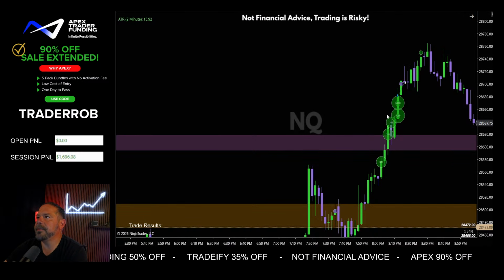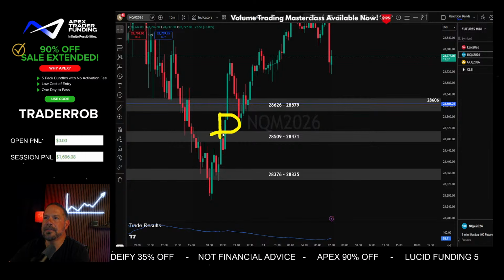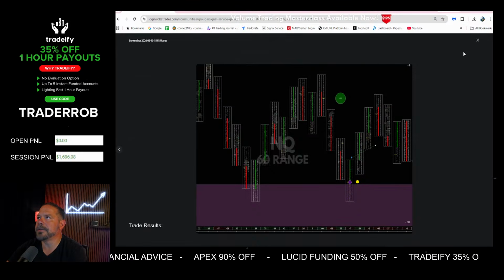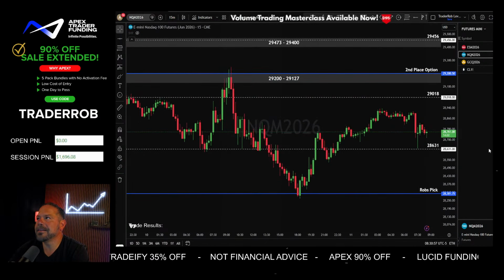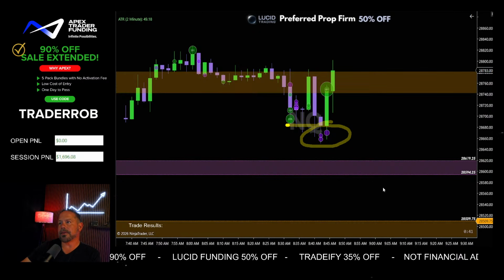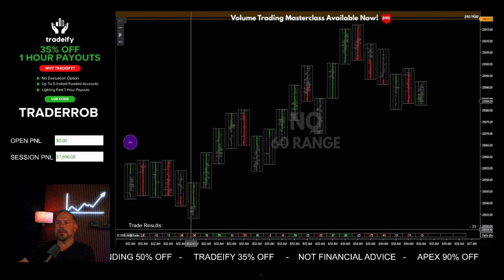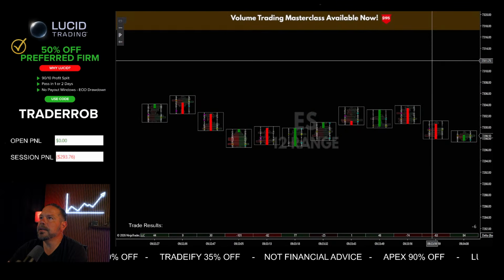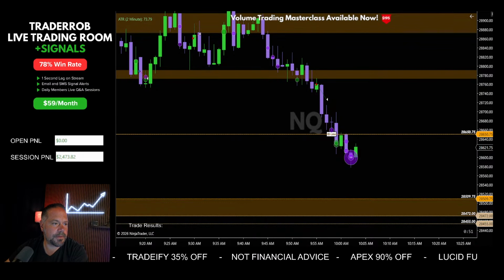🔥LIVE Pre Market ES and NQ Levels – AVT Method, 78% Wins!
🚨 LIVE SCALPING FUTURES RIGHT NOW: NQ, ES & GOLD Using PURE VOLUME ONLY! 🚨
Watch me turn small accounts into profits LIVE with ZERO indicators – just raw volume, order flow clues, and price action. No lagging lines, no fancy oscillators... only what the big players are actually doing at key levels.

Today's Challenge: Starting from scratch → Scalp to consistent wins on NQ (Nasdaq), ES (S&P), and Gold. High-probability volume setups, real-time entries/exits, risk management, and full transparency (wins AND losses shown live).

Why watch?
- Learn pure volume-based scalping that pros use (absorption, volume clusters, delta shifts, unfinished auctions)
- See live trade breakdowns: Why I enter, where I stop and how I scale out
- 78%+ win rate edge from volume-only techniques (real results, not backtests)

Risk Disclosure: Trading futures involves substantial risk of loss and is not suitable for all investors. Past performance is not indicative of future results. Use only risk capital.

Hit that NOTIFY BELL 🔔 so you never miss a session!